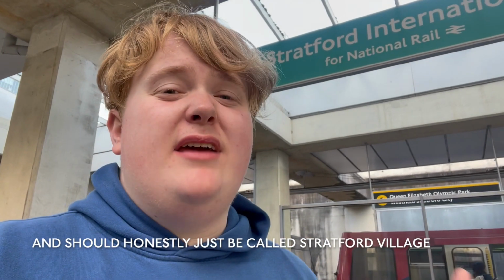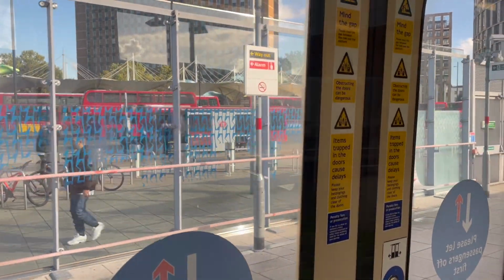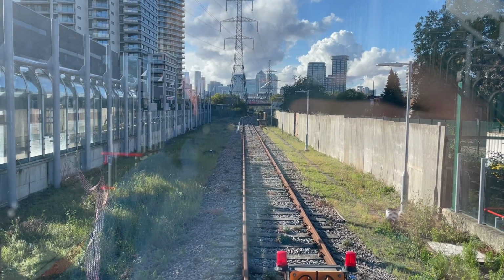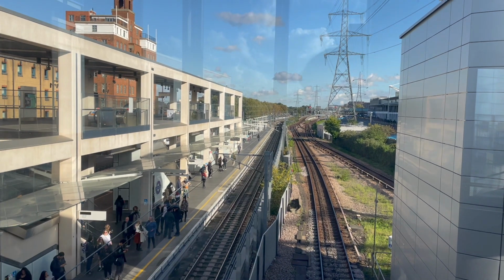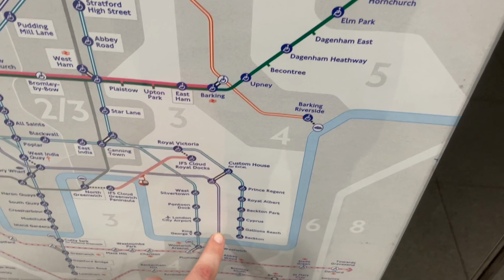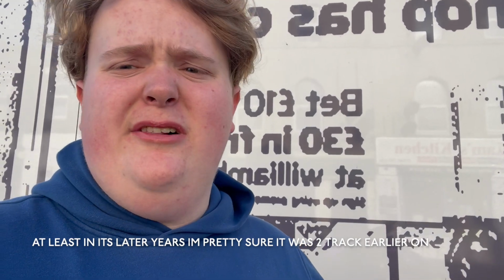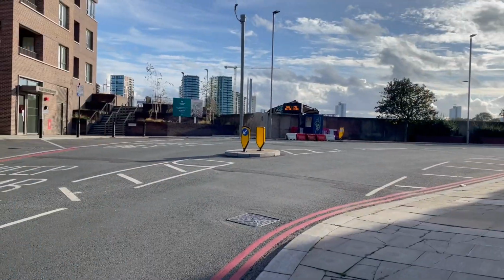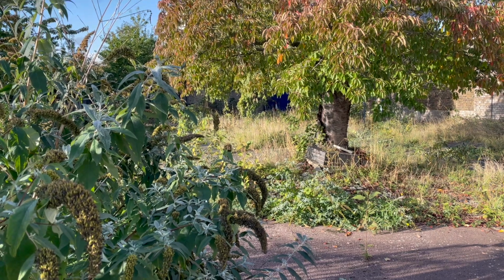Exploring the North London Line Route from Stratford-North Woolwich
Hugh takes a look at the route that Overground's (Then Silverlink) North London Line used to take until 2006. Some parts have been repurposed some haven't.